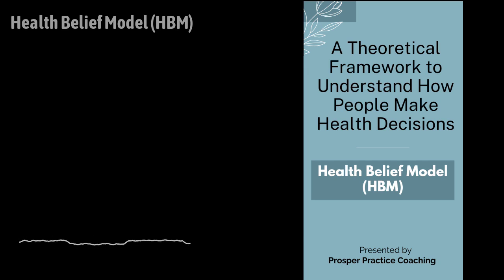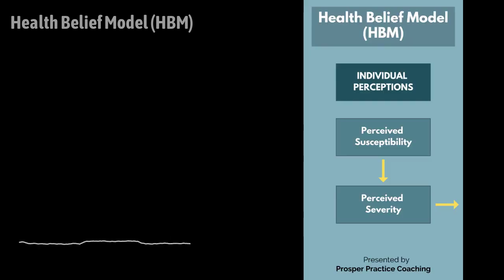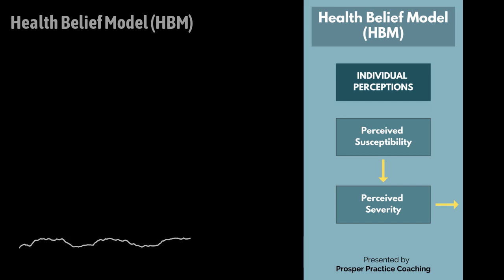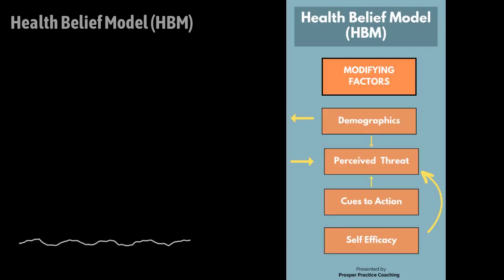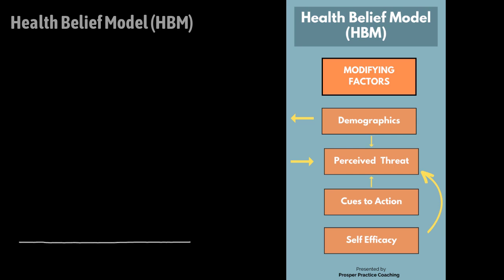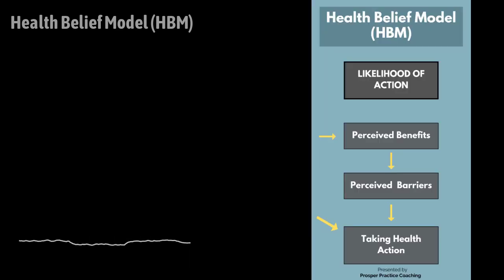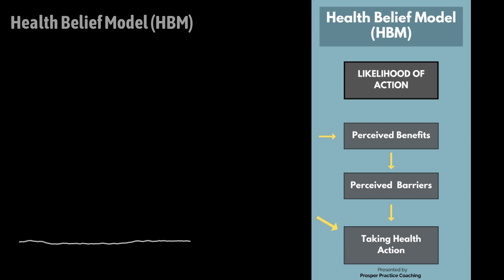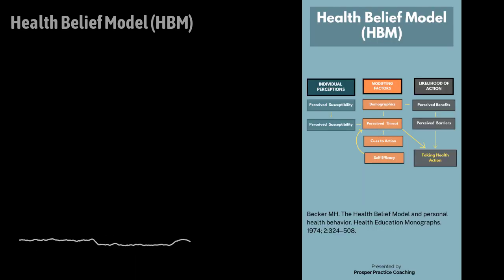Health Belief Model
The Health Belief Model (HBM) is a theoretical model that is used to understand how people make decisions about their health.  At Prosper Practice Coaching we are committed to helping your practice prosper.